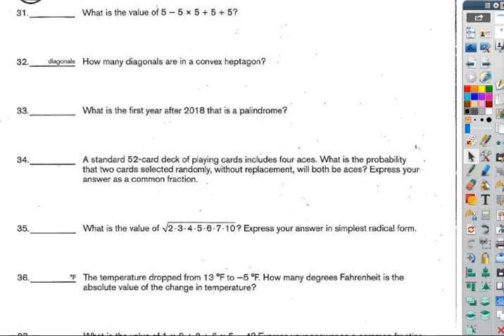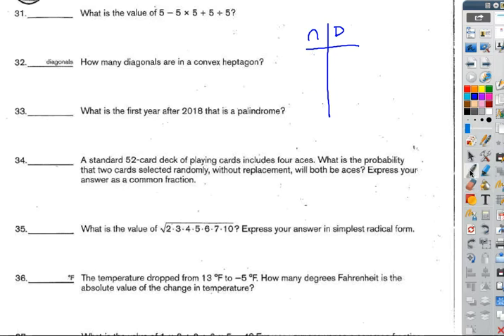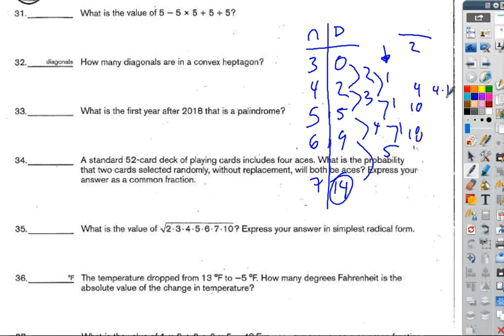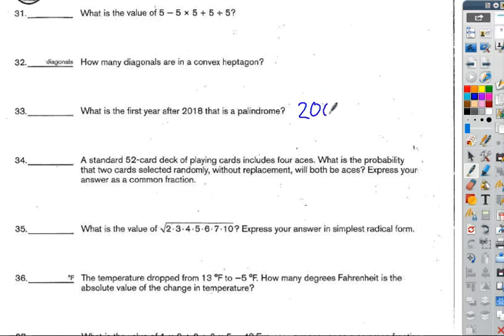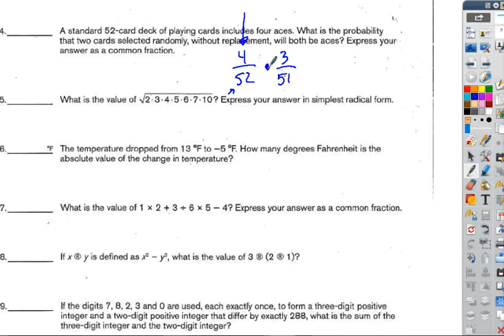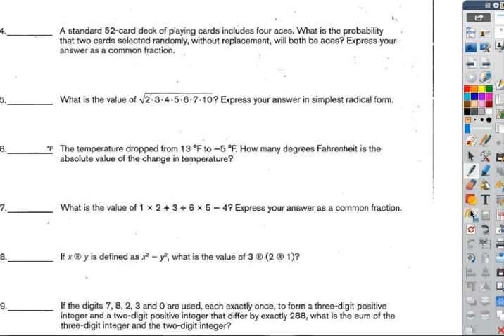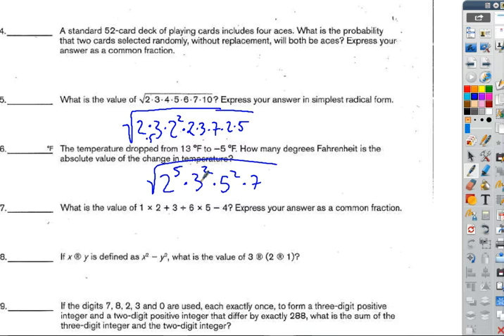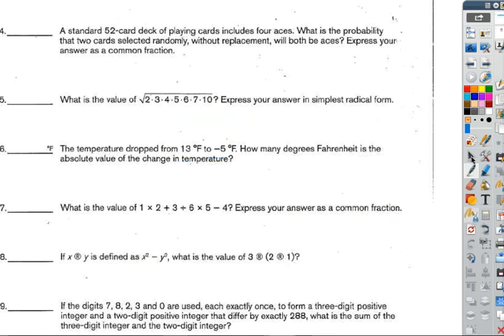2017 MC warmup1 31 to 35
2017 MC warmup1 31 to 35